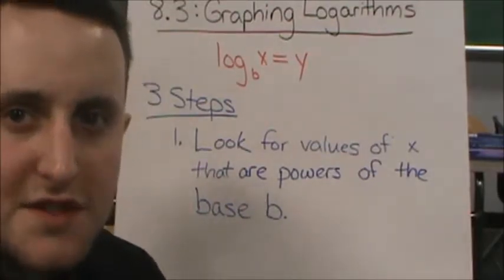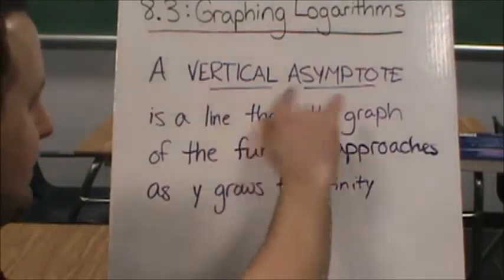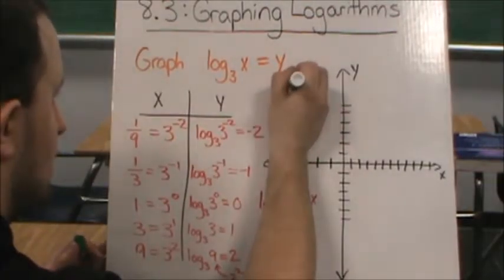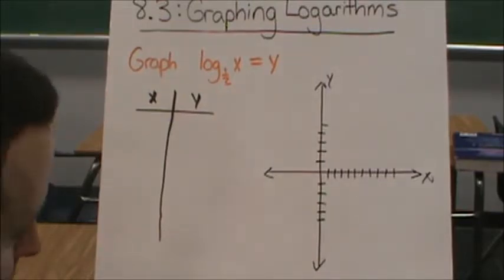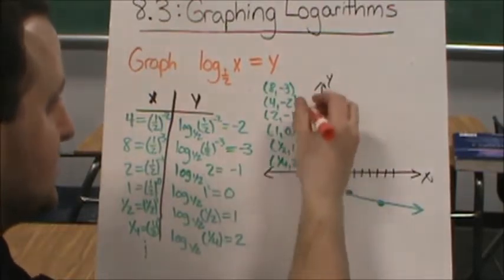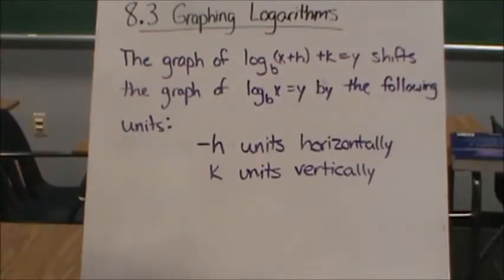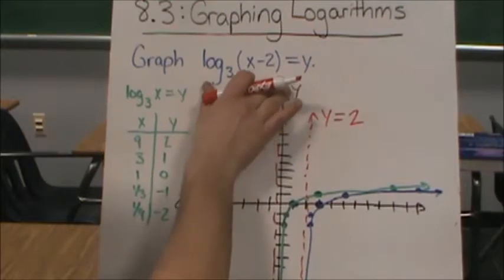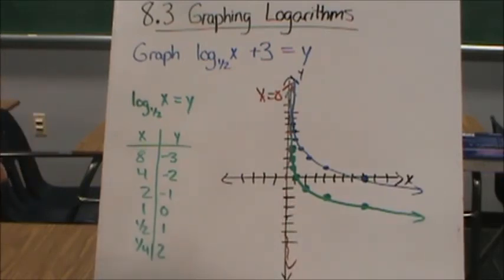Section 8.3 Part 2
This is the last part of Section 8.3, and covers the basics of graphing logarithmic functions.